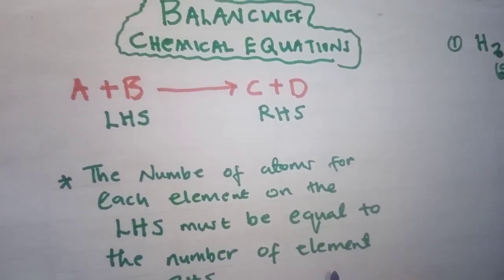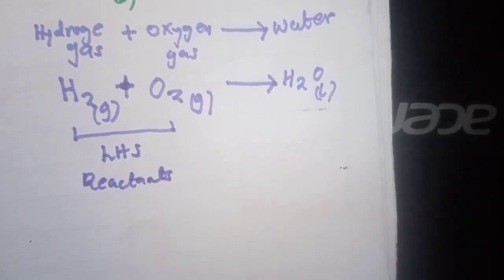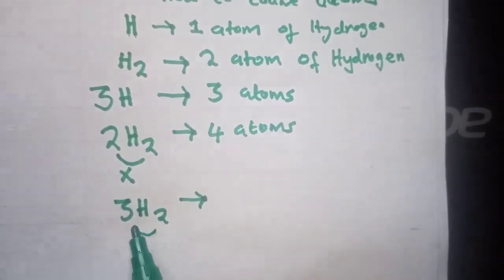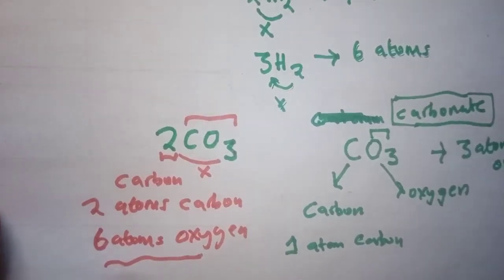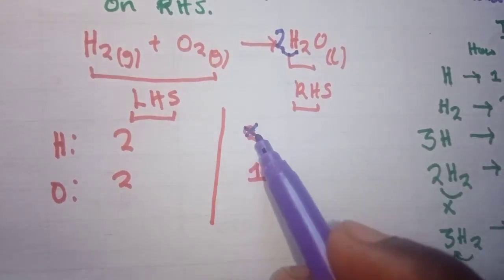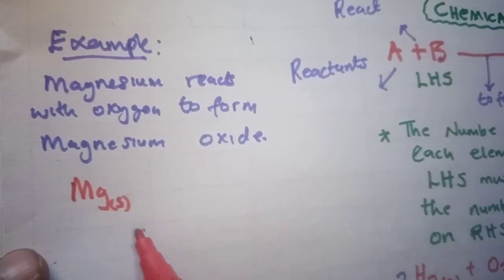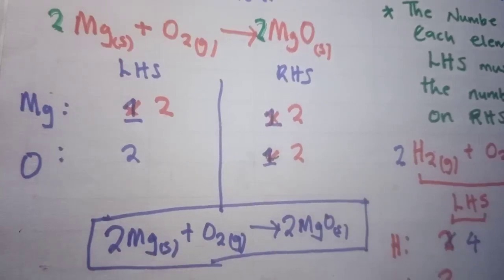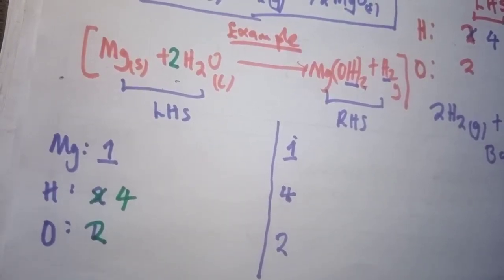Balancing chemical Equations